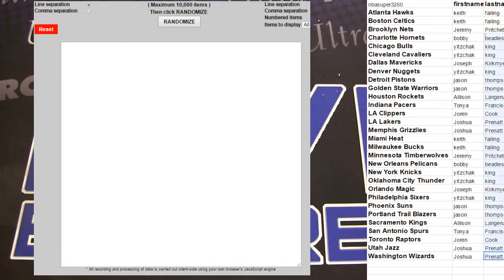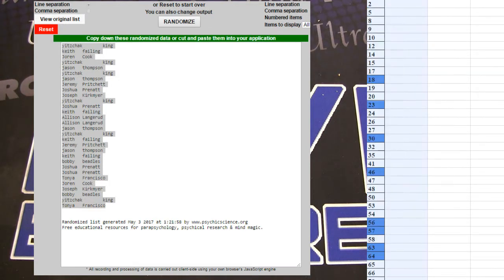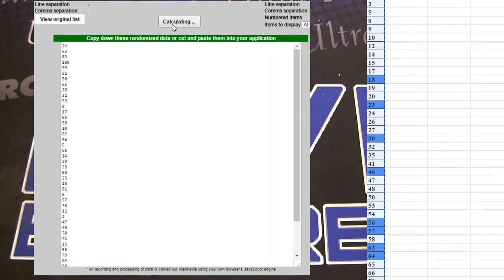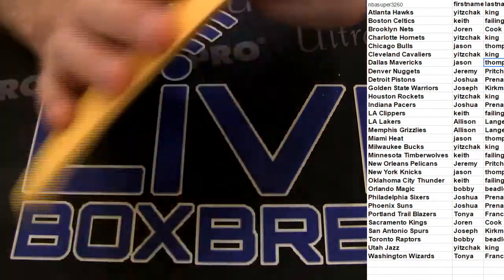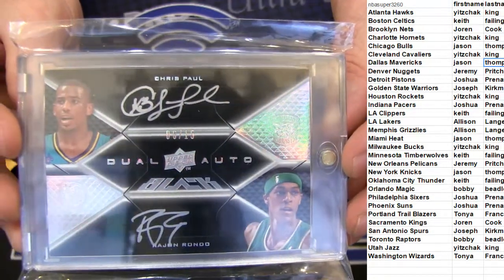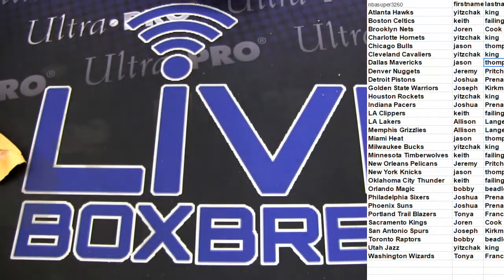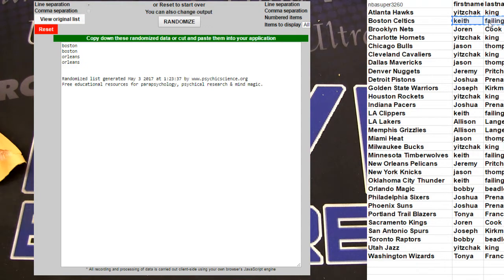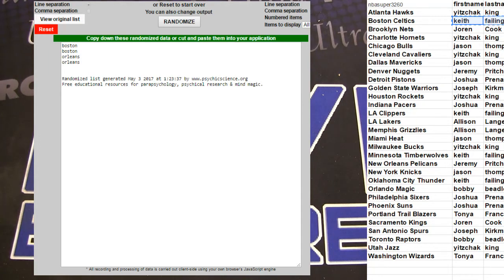LBB BOom BK #52